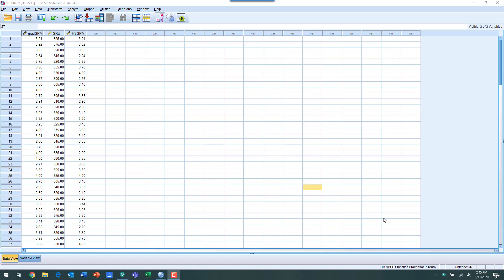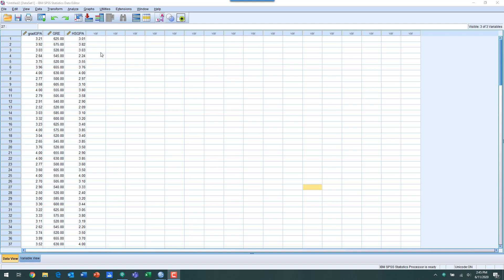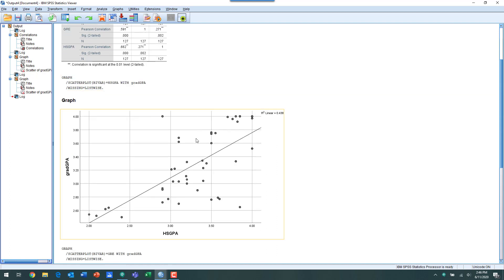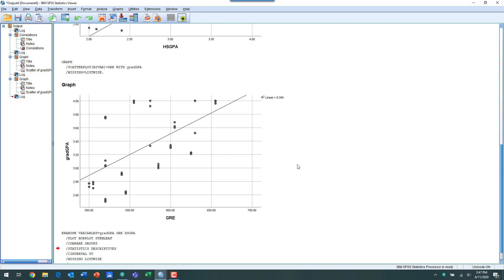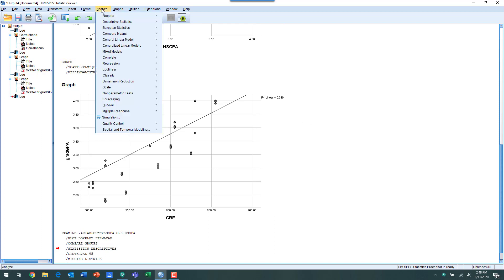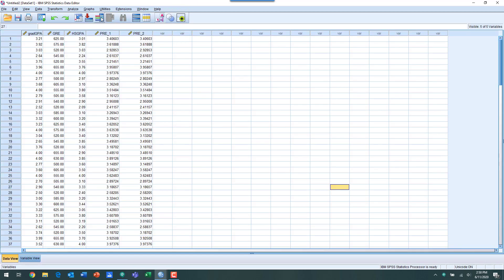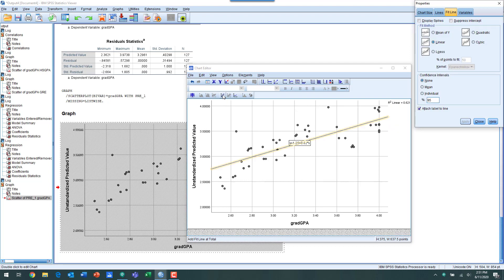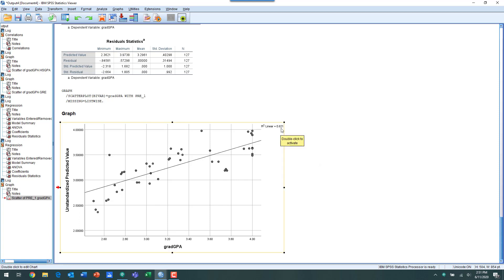How to Use SPSS-Creating a Multiple Regression Scatterplot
Creating a scatterplot to represent the variance explained by a multiple linear regression model.